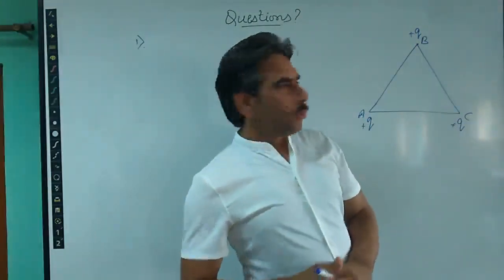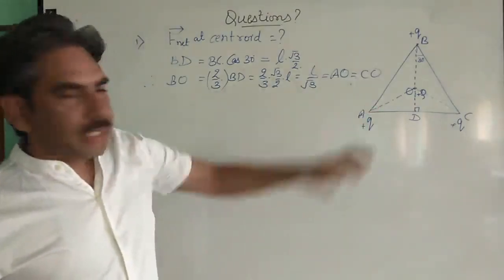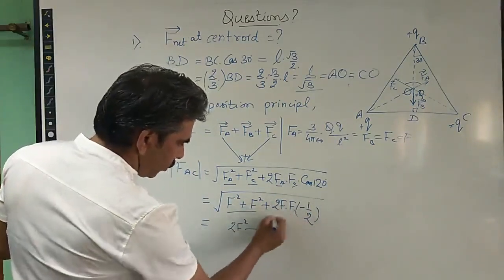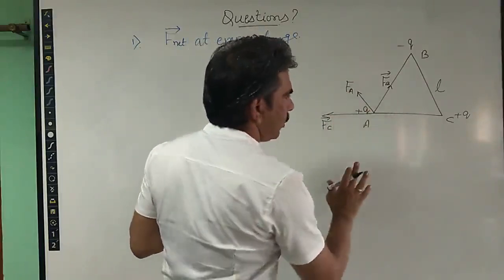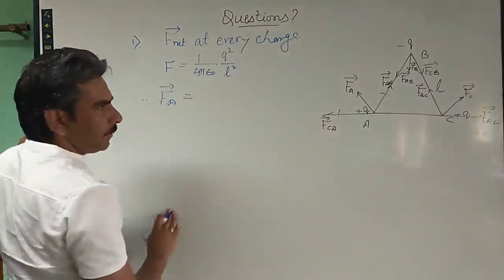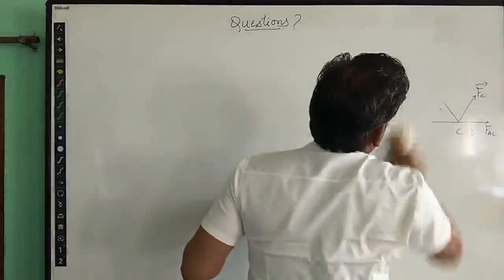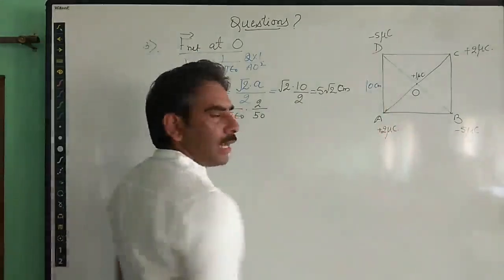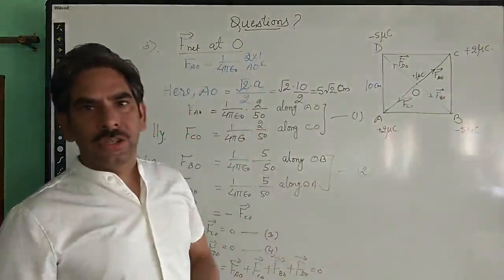CBSE Physics_Electrostatics_Coulomb's Law Questions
Few Questions on Superposition Principle